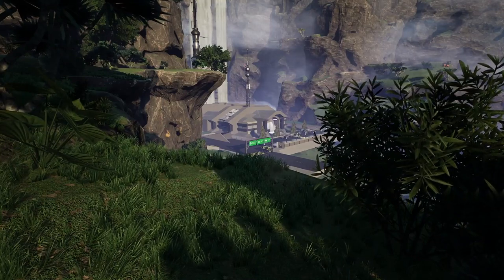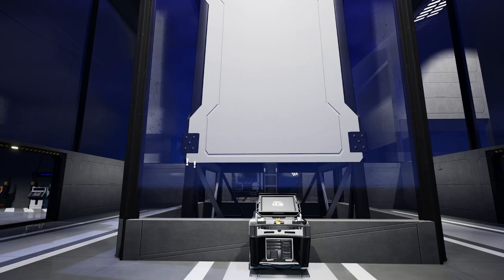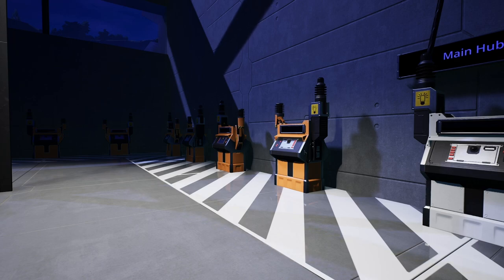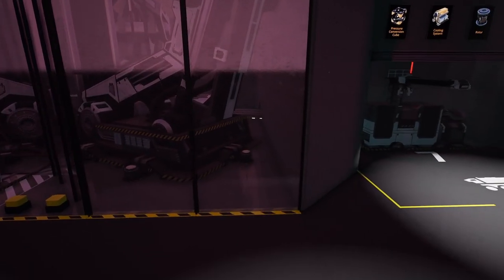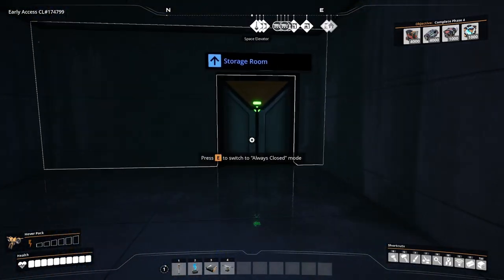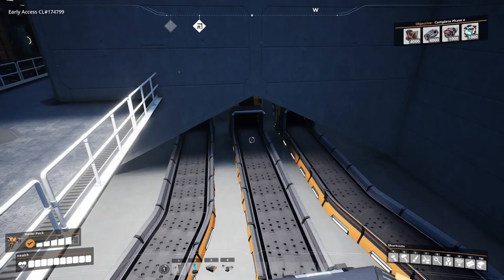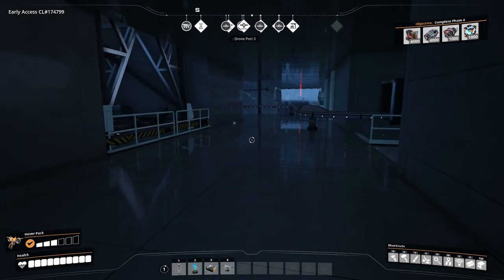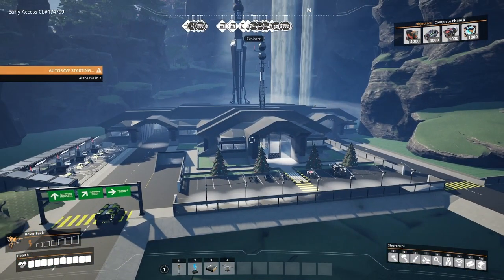AMAZING Satisfactory HUB Design!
Today we look at a HUB design in Satisfactory with update 5. This is a HUB thats made to be used. Everything has a purpose and looks to go along with it.

It recommends the channel to others, and helps us grow which allows us to make more content for you. Thank you to everyone for your support! Follow my pages below for more ways to see content and sneak peaks